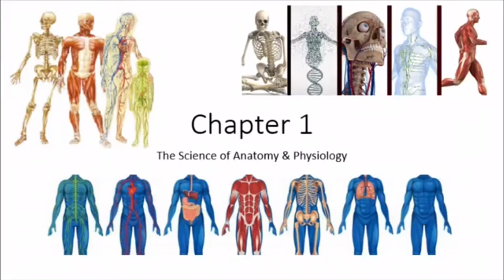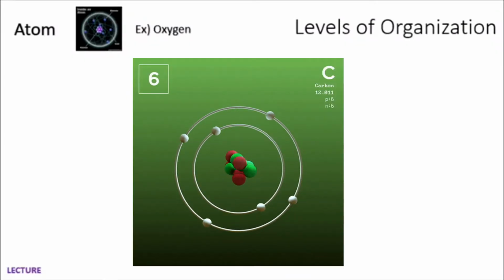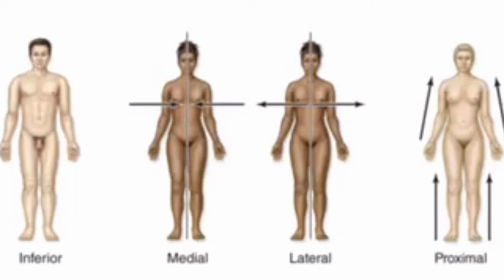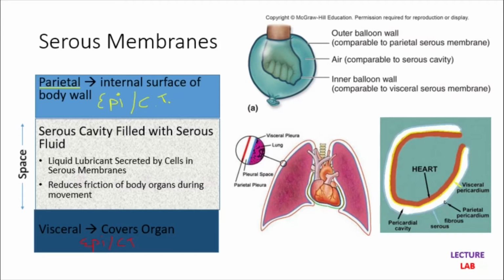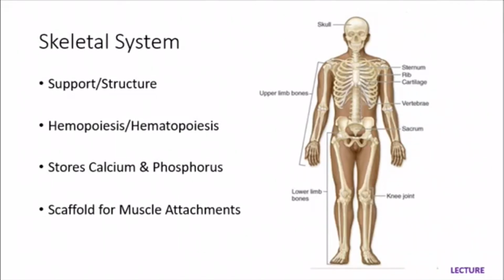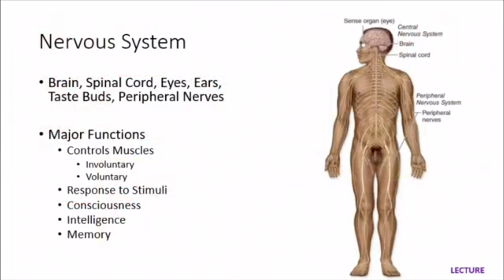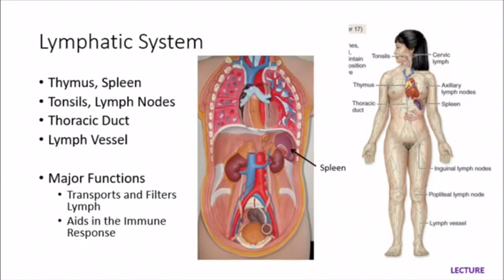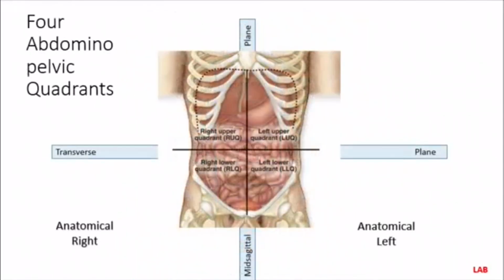Ch 1 Anatomy